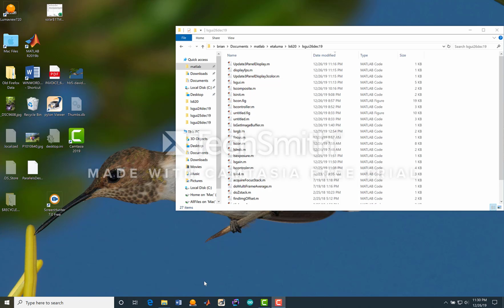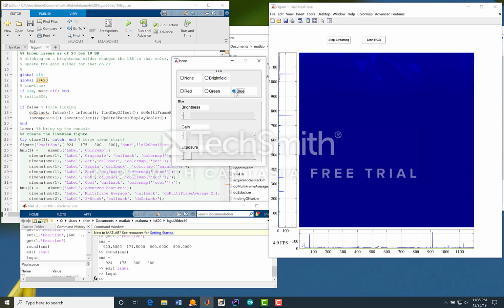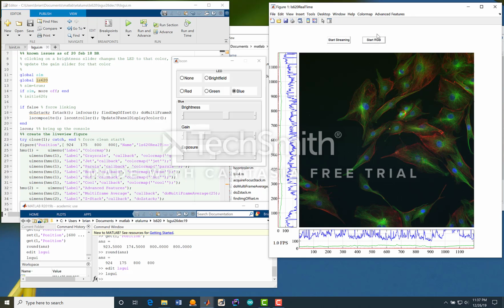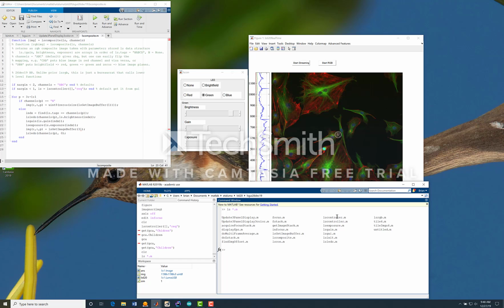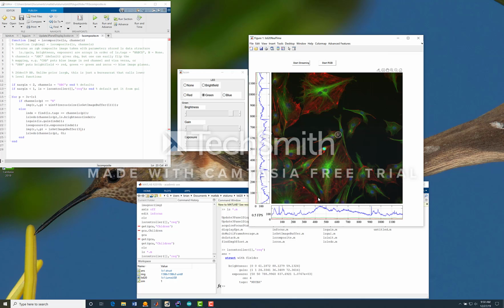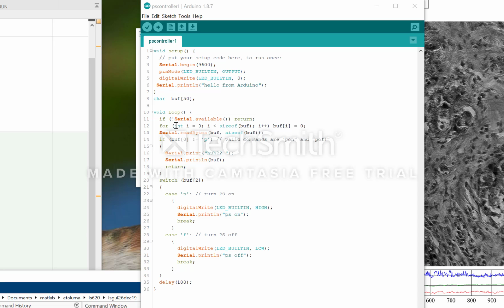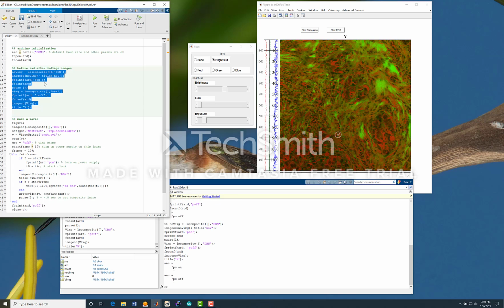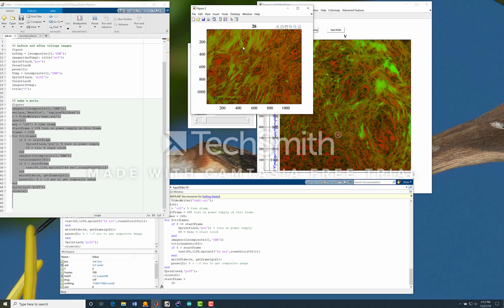matlab26dec19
Etaluma lumascope and arduino integration using Matlab